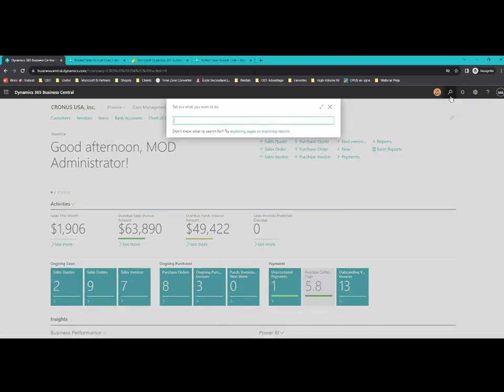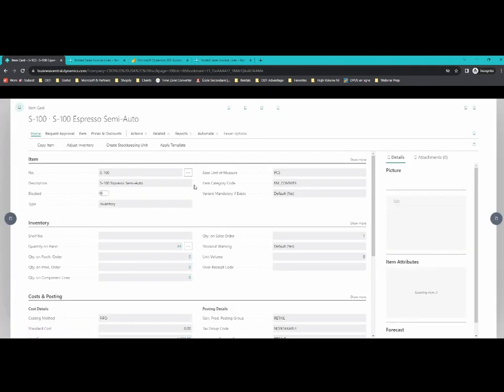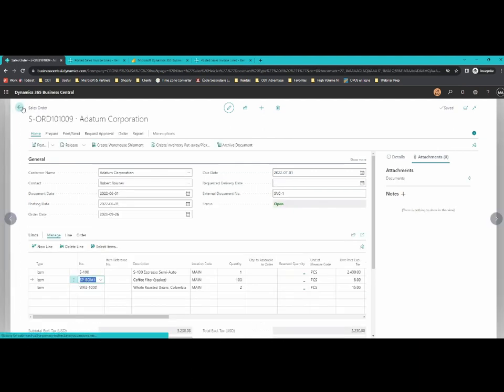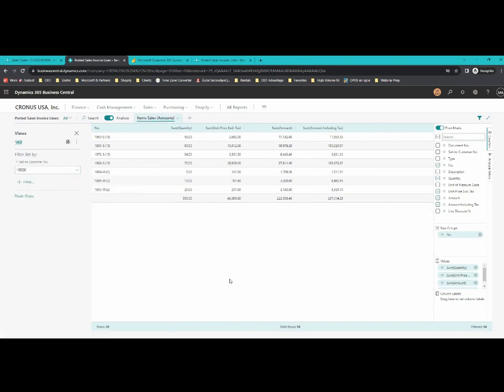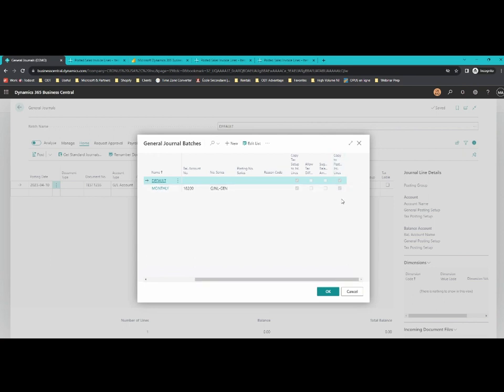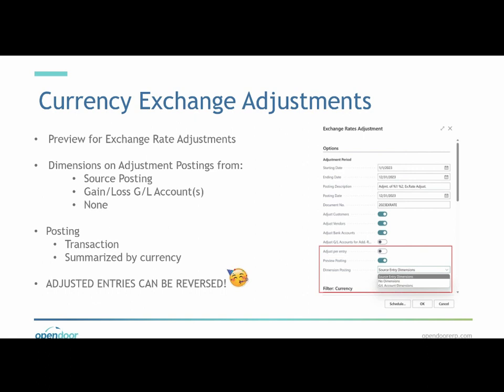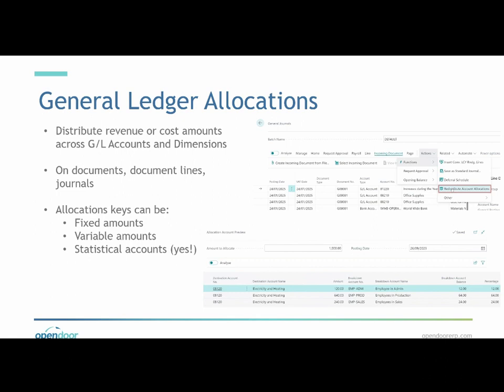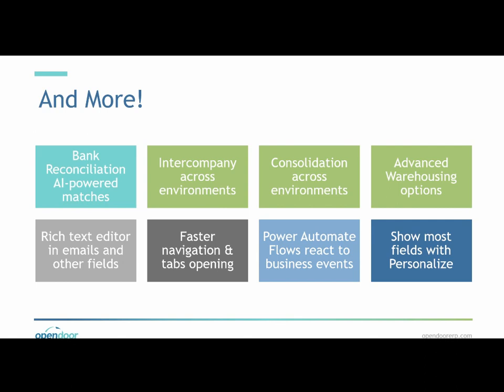What's New in Business Central 2023 Wave 2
Productivity and ease of use is the main focus in the Fall 2023 release of Business Central. Watch this quick tour of the new and upcoming features and improvements! Inspired by user feedback, Microsoft has expanded intercompany features, automated more workflows, optimized warehouse and manufacturing functions, and improved learning tools and reporting capabilities to save time and streamline your daily operations.